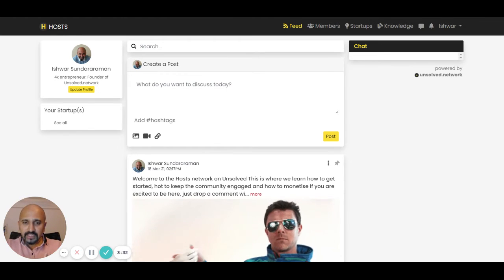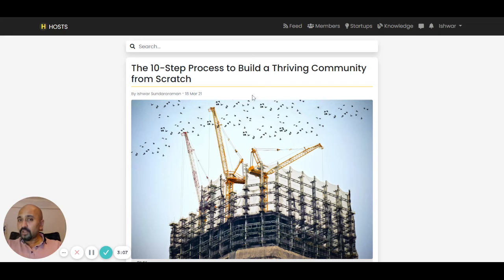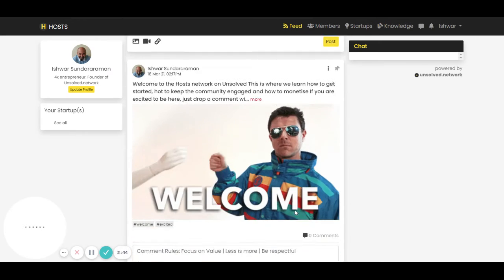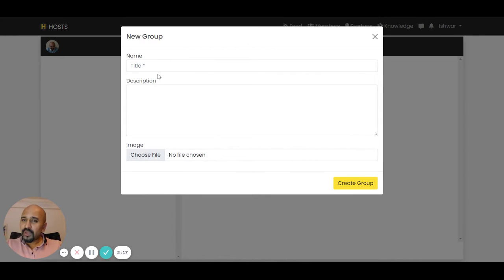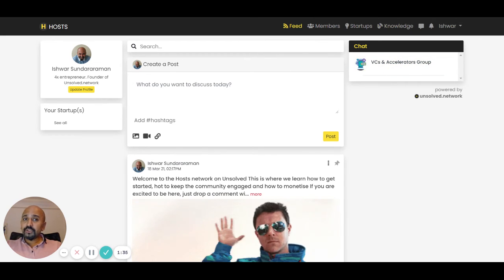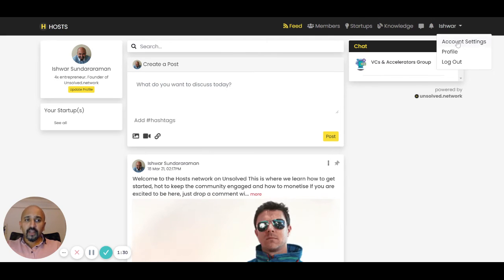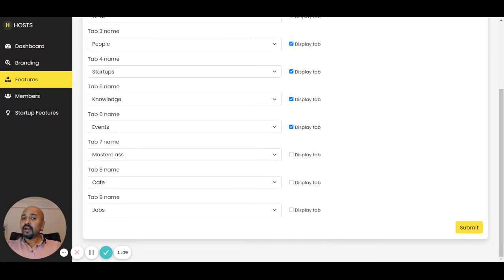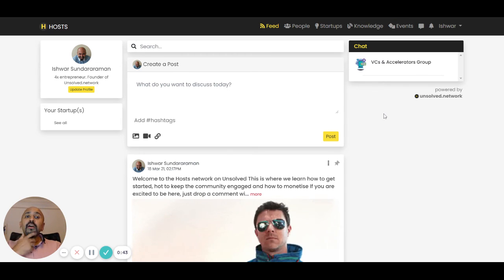Unsolved.network - Get started demo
Looking to launch a professional network on Unsolved.network. Here is how you can get started